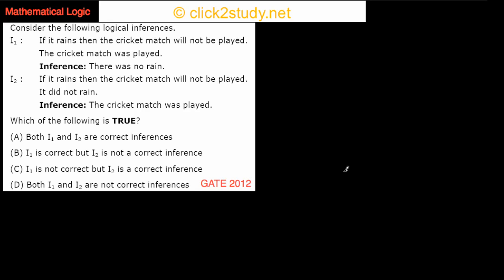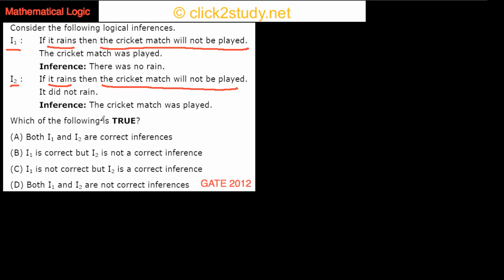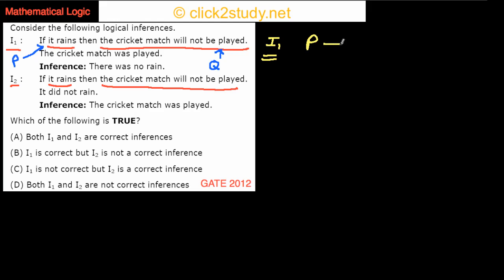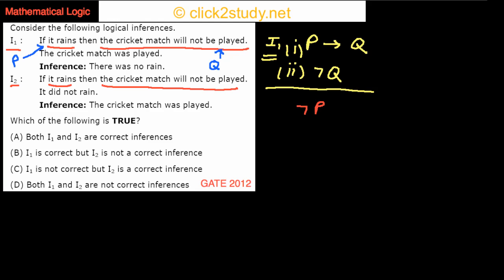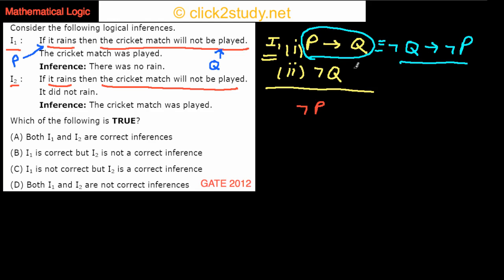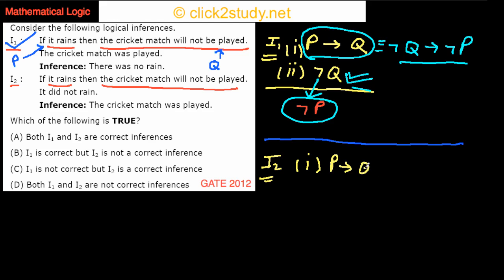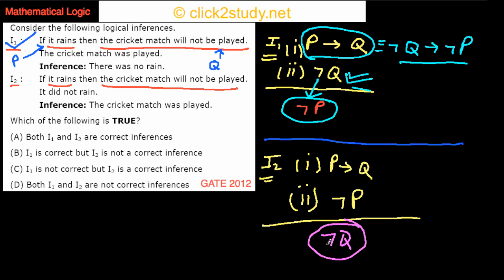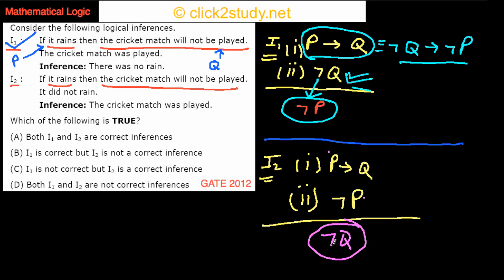Mathematical Logic Example 1.005 GATE CS 2012 (Inference)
Mathematical Logic problem asked in GATE CS 2012 (Inference)